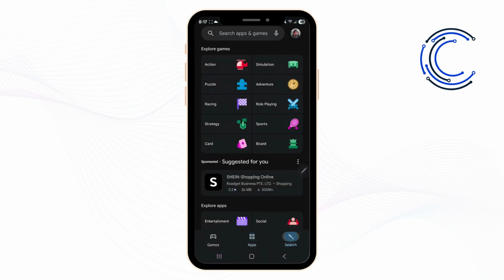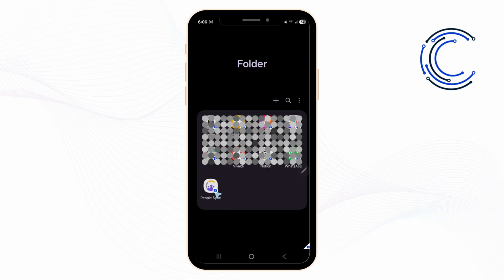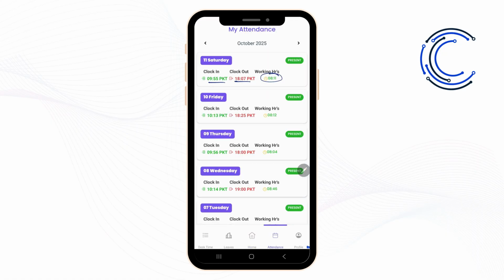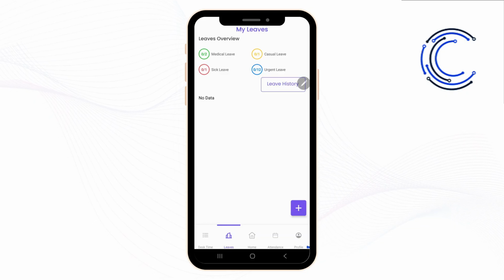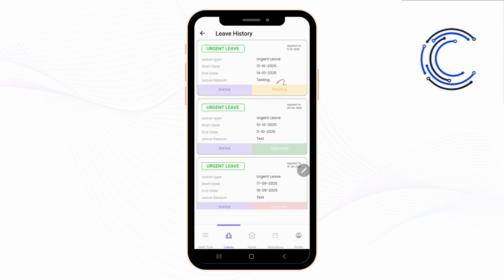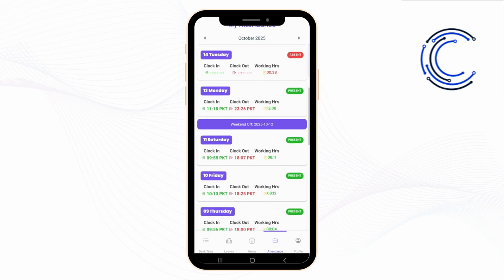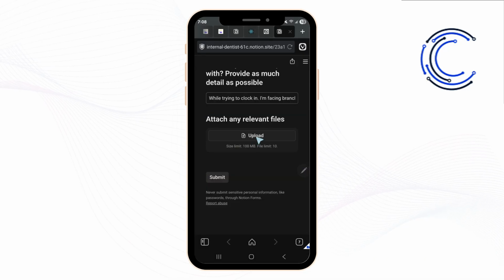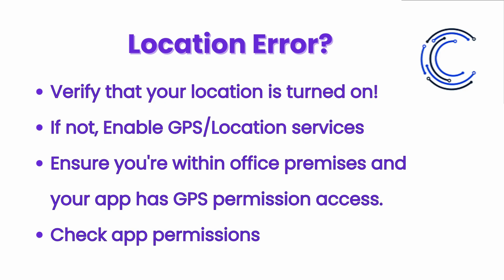People Sync – Complete Attendance App Guide | Clock In/Out & Early Leave Reason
Welcome to People Sync, an innovative attendance app by Convosoft (a project of SCORP)! 📲

In this video, you’ll learn:
✅ How to download and install the People Sync app
✅ How to Clock In and Clock Out properly
✅ How to add an Early Clock-Out reason
✅ Easy steps to manage your daily attendance efficiently

Whether you're a new user or just need a quick refresher, this guide will walk you through everything you need to know!

💼 Developed by Convosoft, a project of SCORP, delivering smart software solutions for modern workplaces.

00:00 - 00:20 Intro
00:20 - 00:30 Installation
00:30 - 00:44 Sign In
00:44 - 01:06  Clock In
01:06 - 01:17  Clock Out
01:17 - 01:33  Early Clock Out
01:33 - 02:10  Leaves Management
02:10 - 02:30  Viewing your attendance record
02:30 - 03:01  Customer Support
03:01 - 03:33  Trouble Shooting
03:33 - 04:03  Tips for best experience
04:03 - 04:17  Thank You